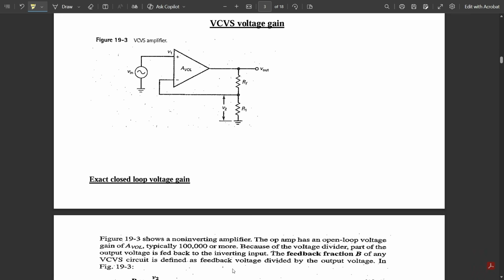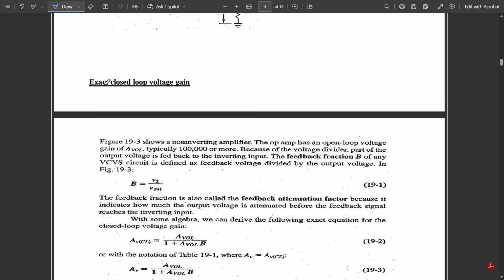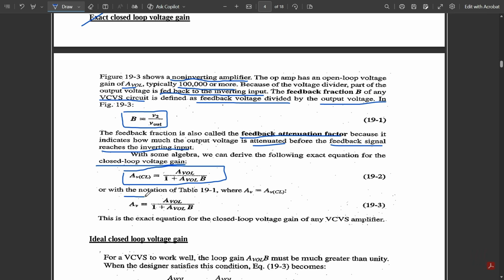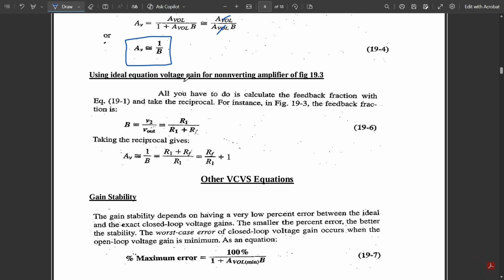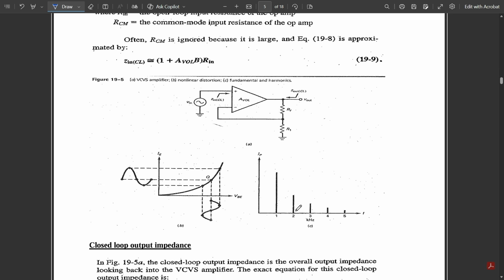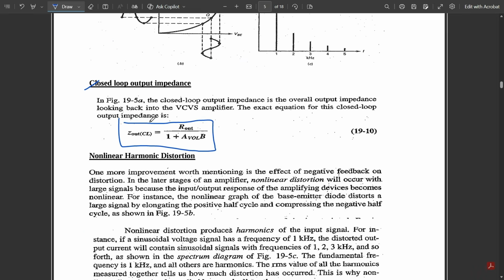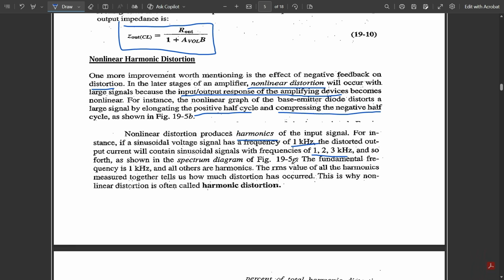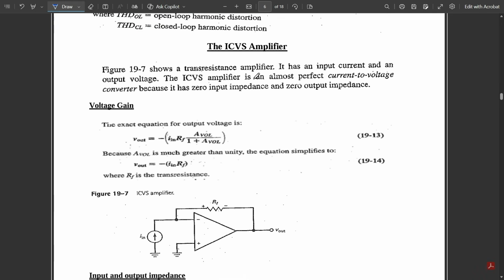2 VCVS AMPLIFIER Voltage Gain, Stability, Impedances, Total Harmonic Distortion Explained | Module 4